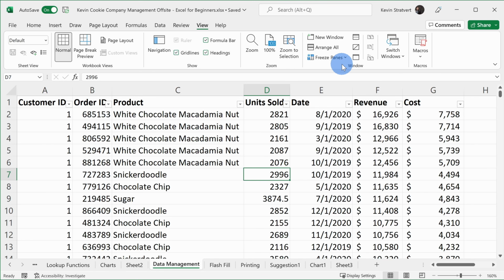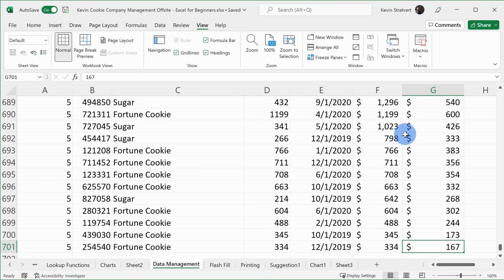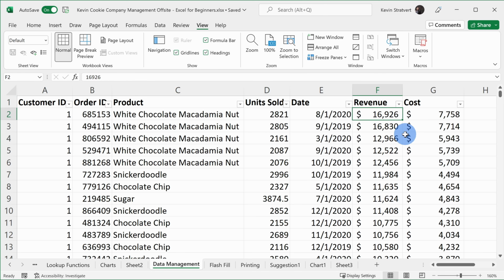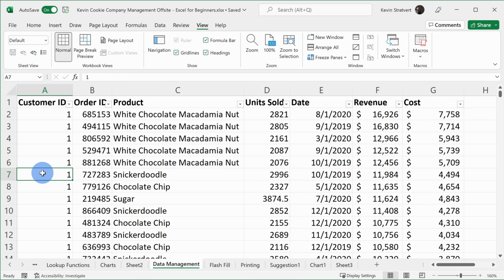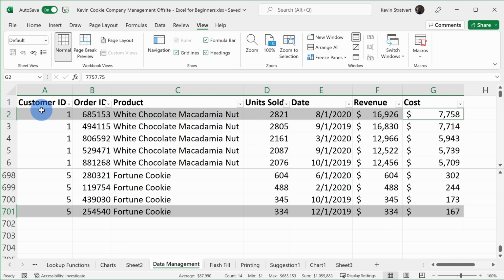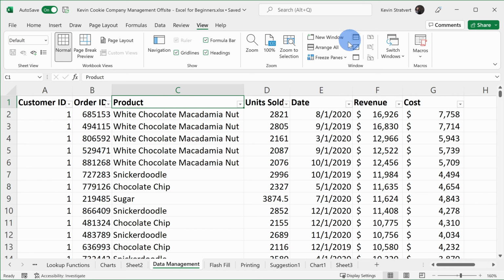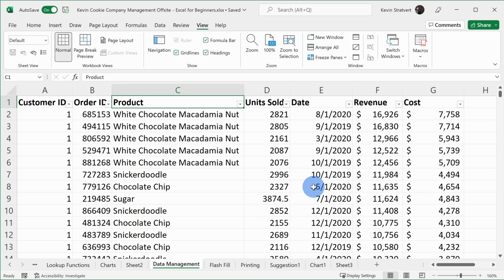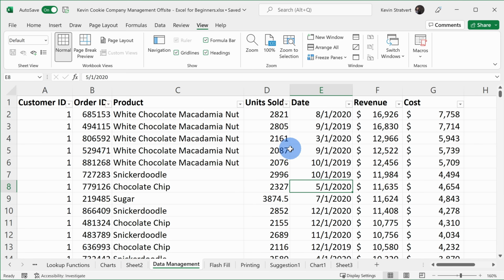11-2. Adjust worksheet views: Split panes